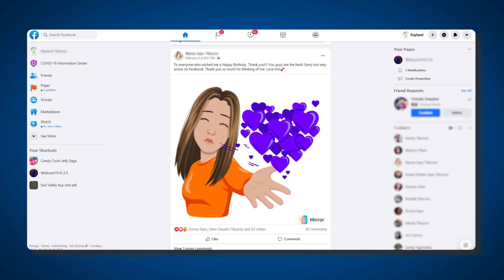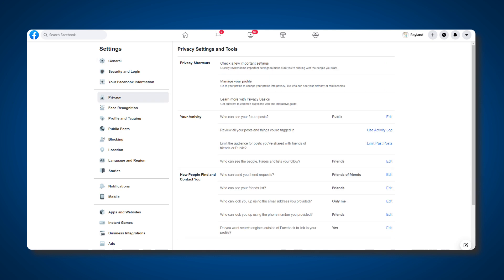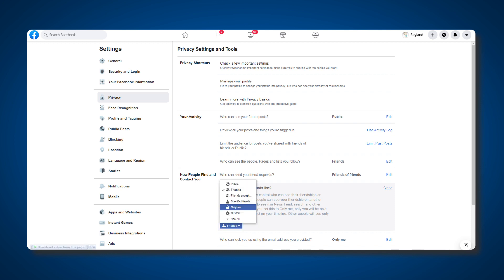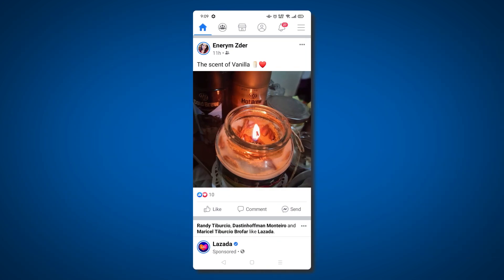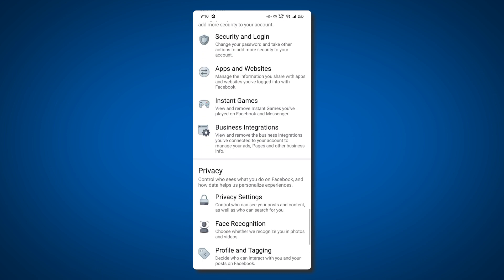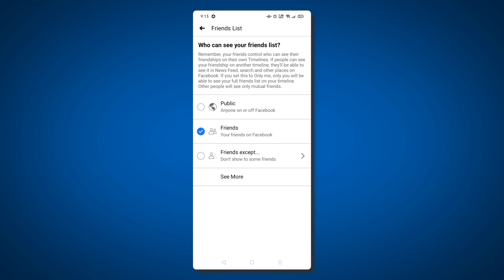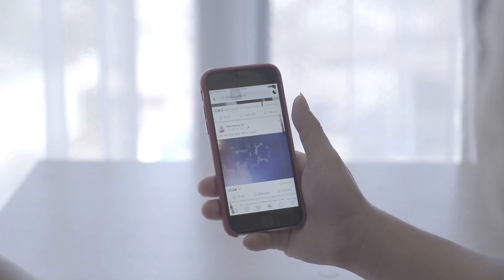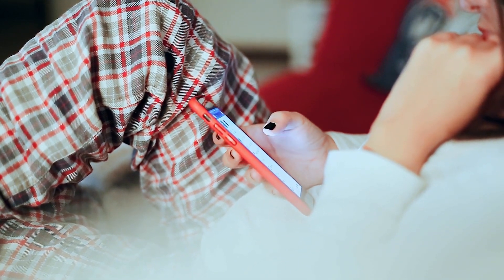How to Make Your Friends List PRIVATE on Facebook!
With more than two billion active users spread throughout the world, you might not want everyone to be able to see exactly who you’re connecting with. If you want to keep your friends list private on Facebook, here’s how it’s done.